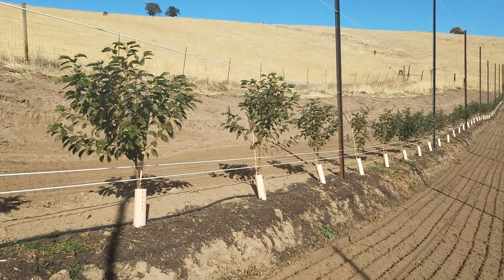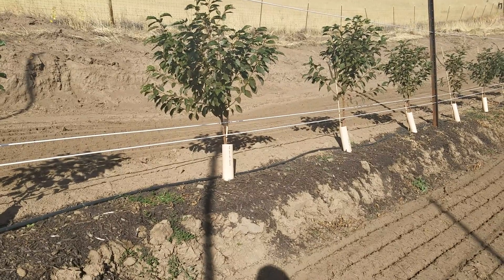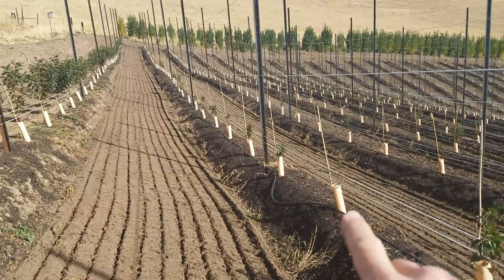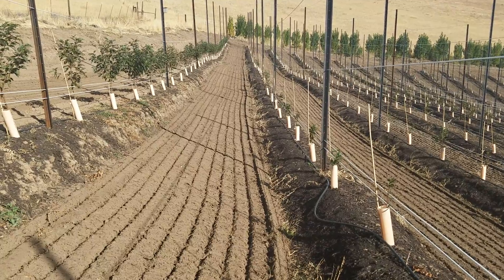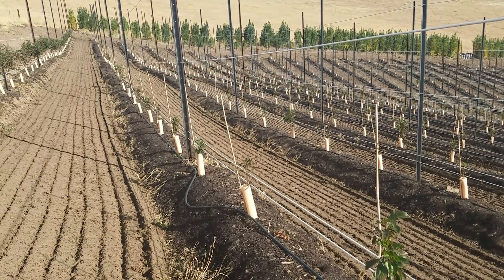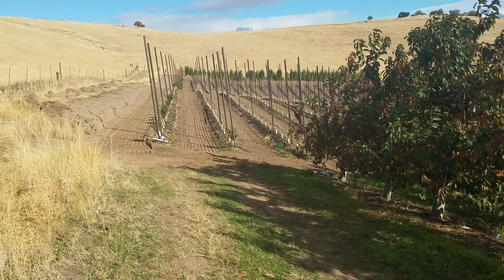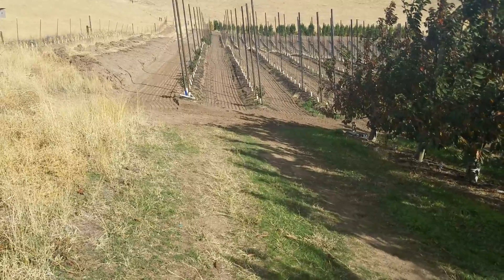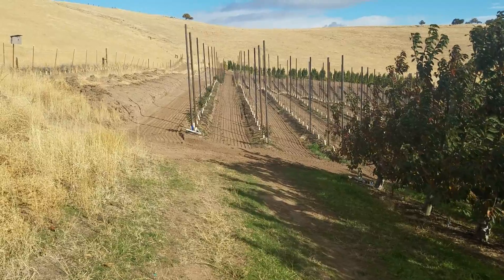Orchard Replant Disease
Here I demonstrate how orchard replant disease affects rows differently planted just a few feet apart.